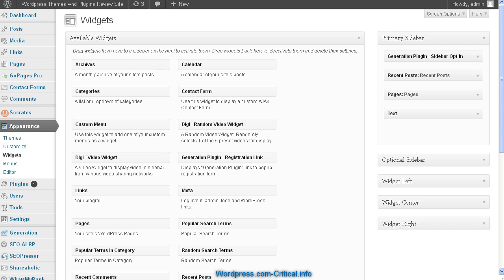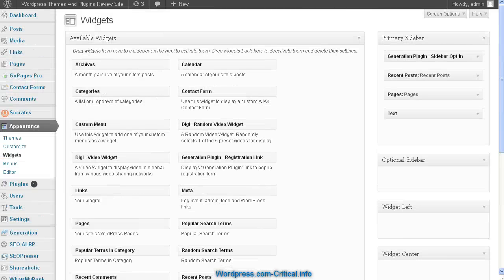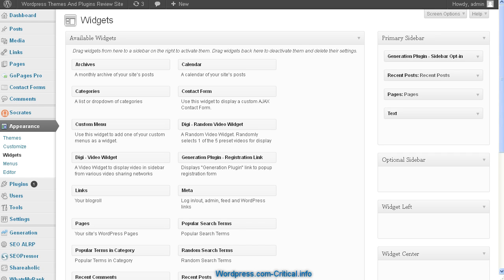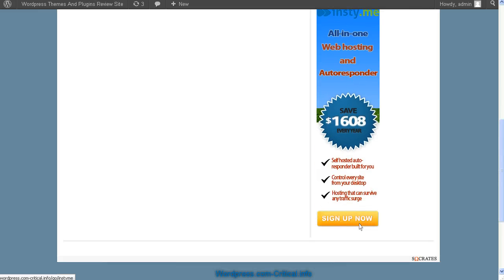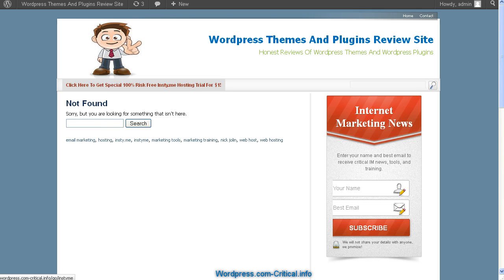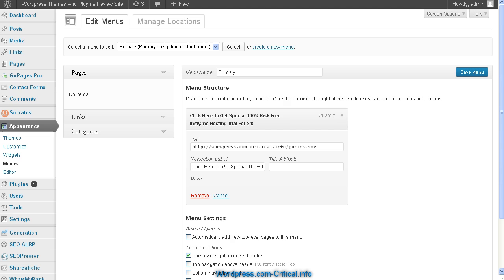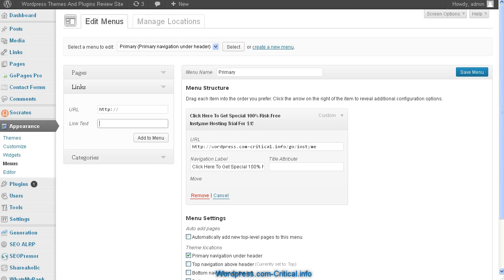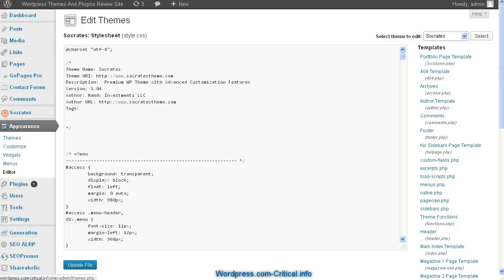WordPress Appearance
This video discuses how to setup and configure Wordpress Appearance. Focus is on setting up Wordpress Widgets and Worpress Menus.